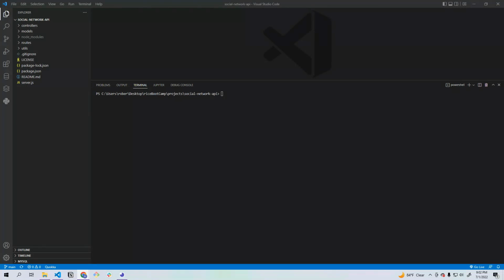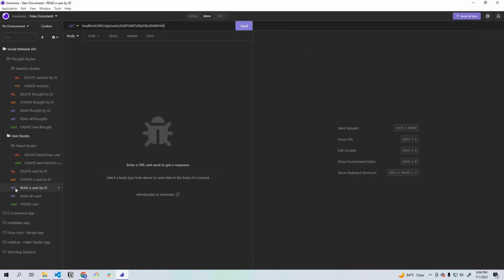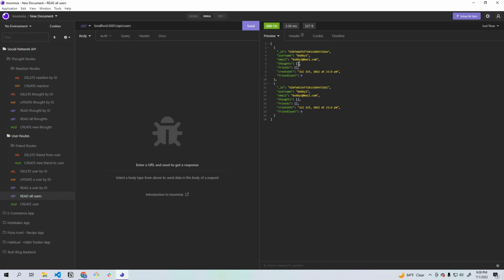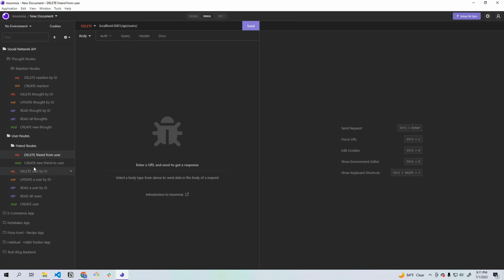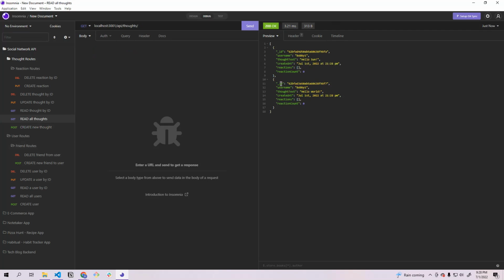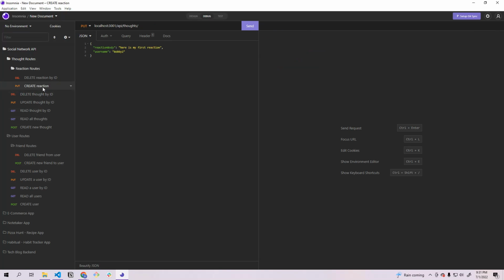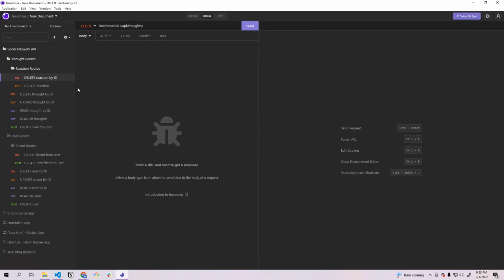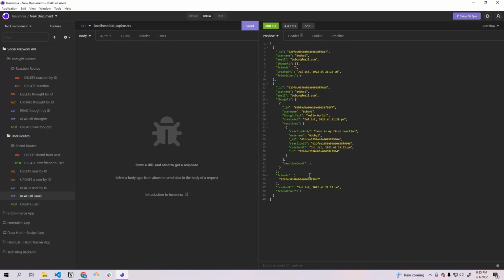Demo of Social Network API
I demo a social network backend application that contains routes for users and thoughts. The technologies used to create this application are Node, Express, MongoDB, and Mongoose.